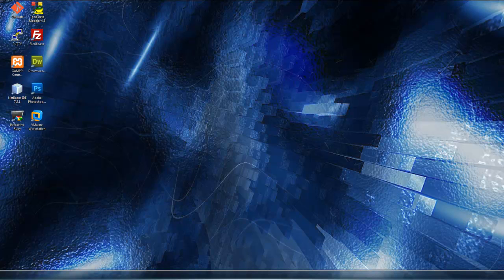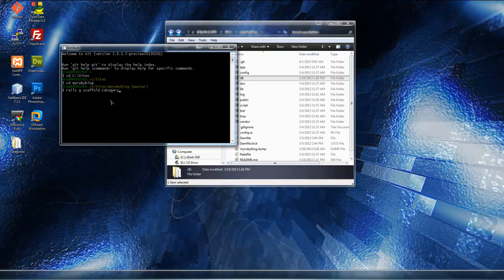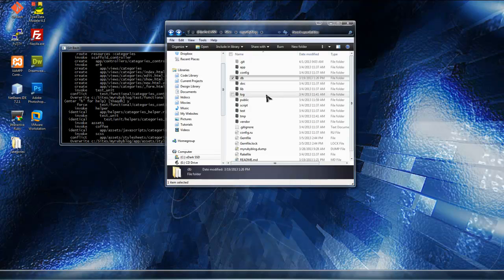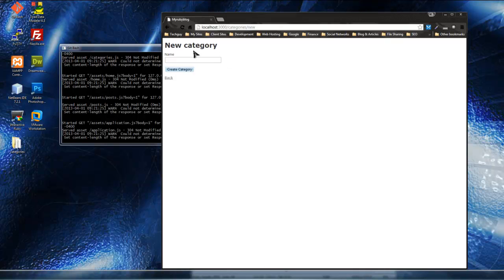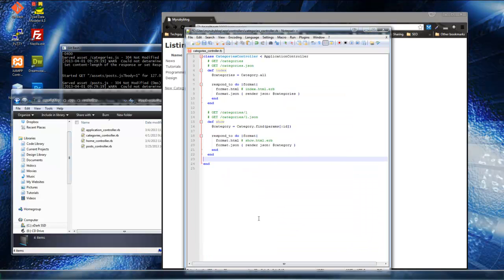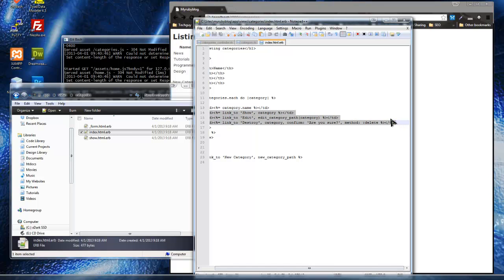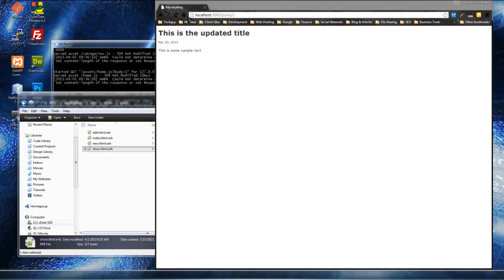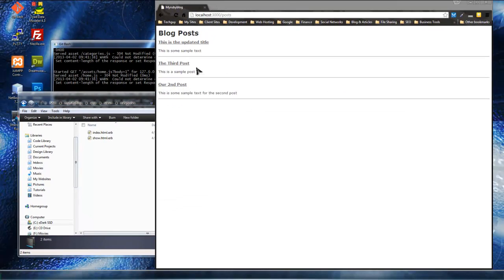Scaffolding in Ruby on Rails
This tutorial explains the Scaffolding in Ruby on Rails